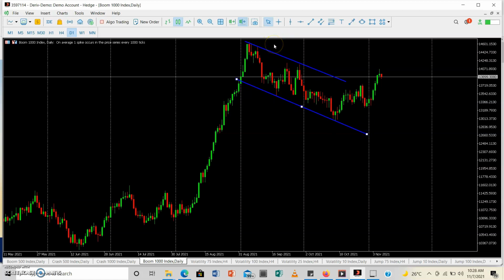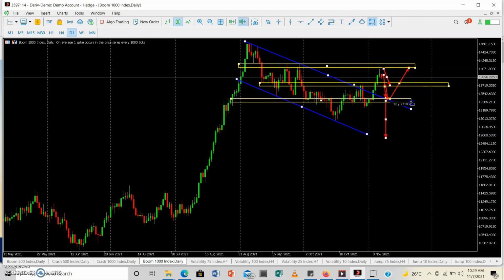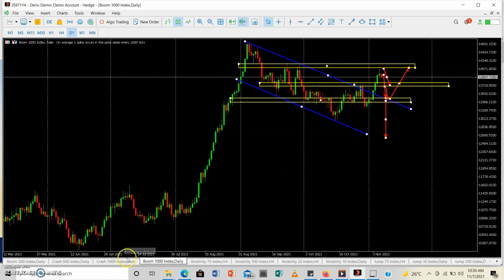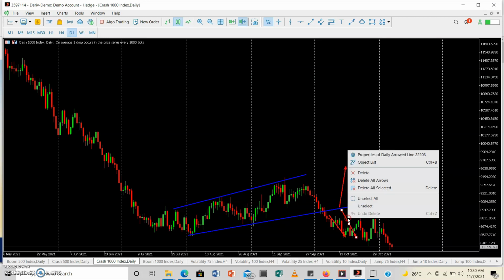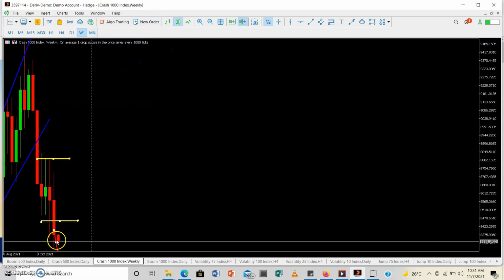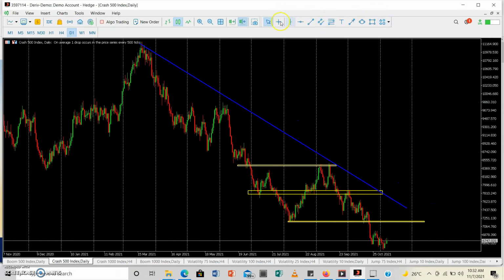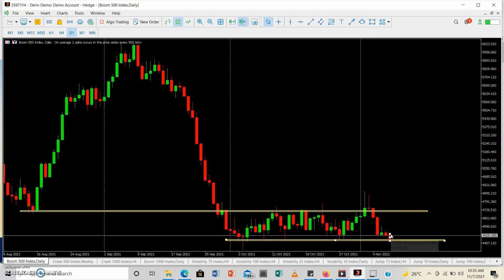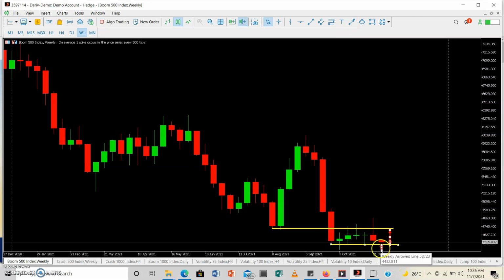HOW TO TRADE BOOM AND CRASH WITH THE BEST 2021 STRATEGY |EP19